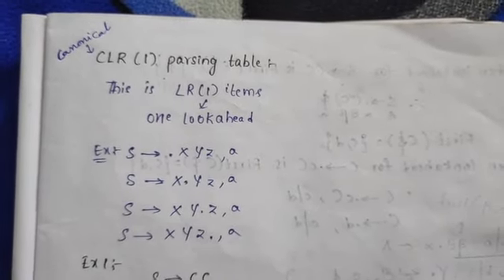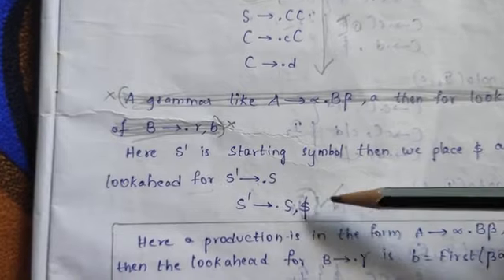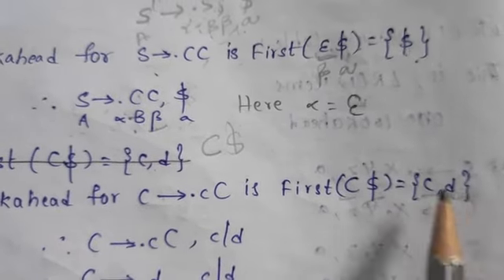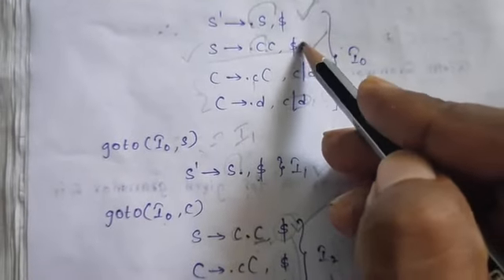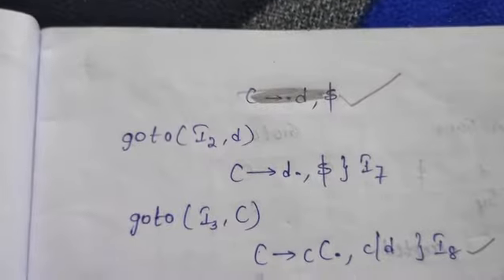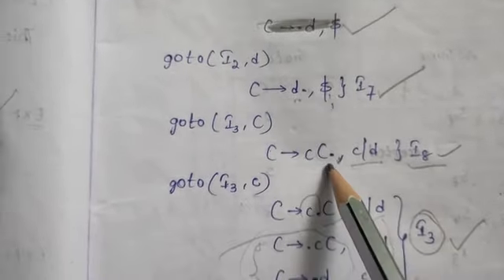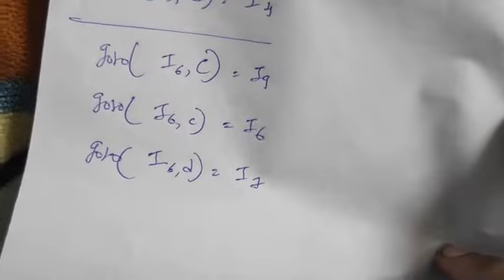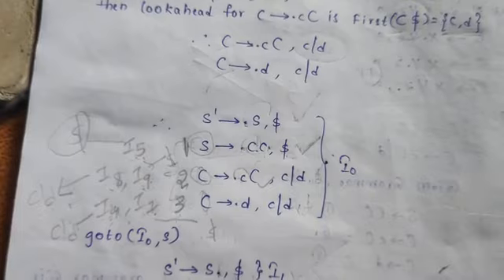CLR parsing table construction